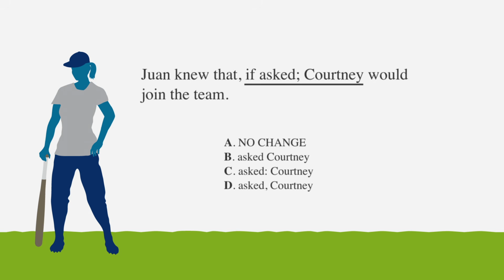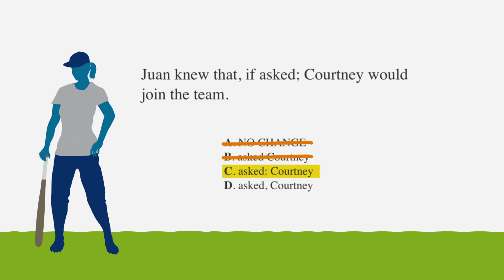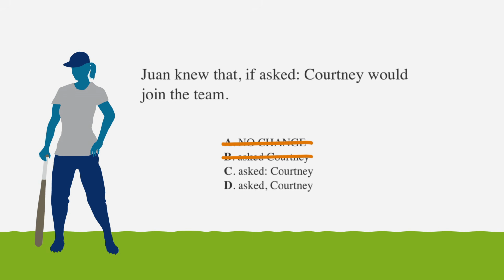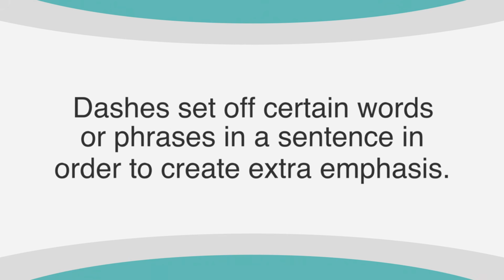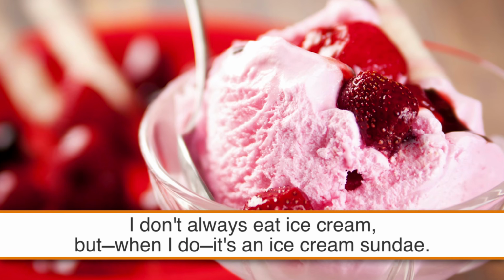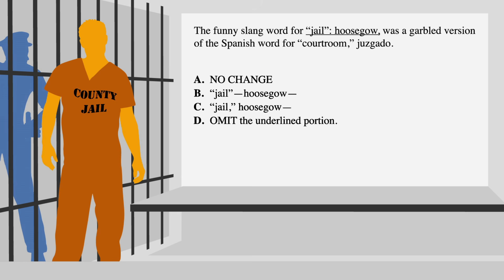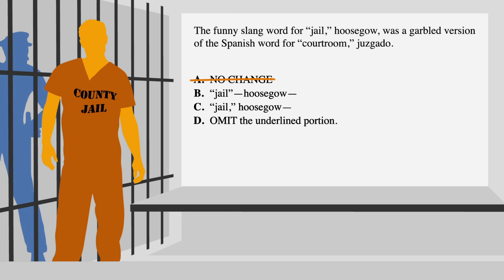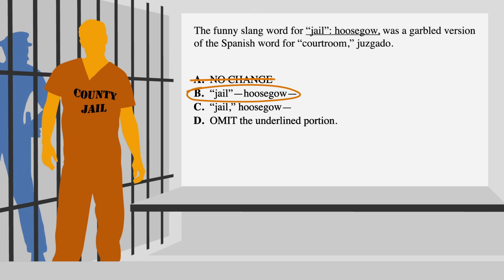ACT Grammar: Colons and Dashes - Chegg Test Prep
Learn more about how colons and dashes relate to lists, explanations and quotes. for all your online learning needs!